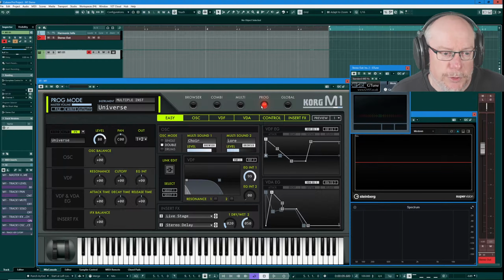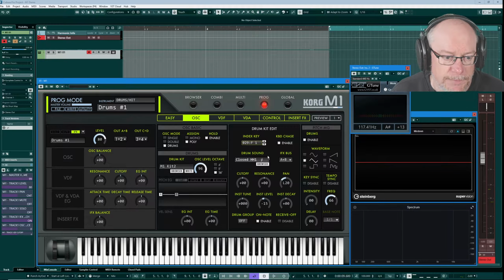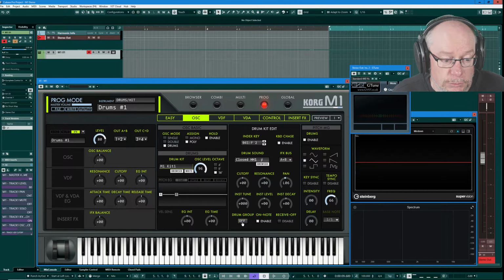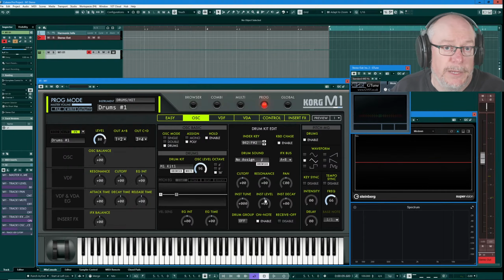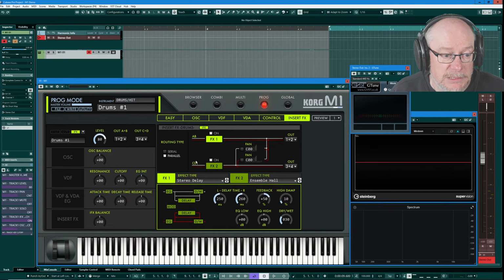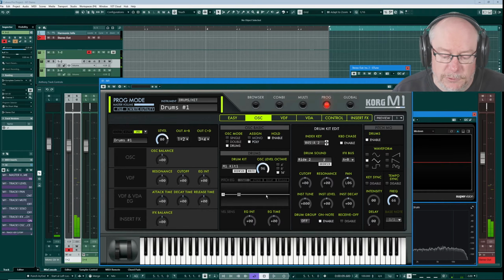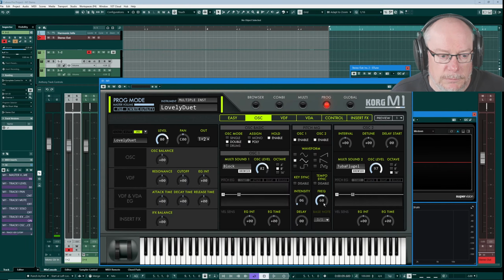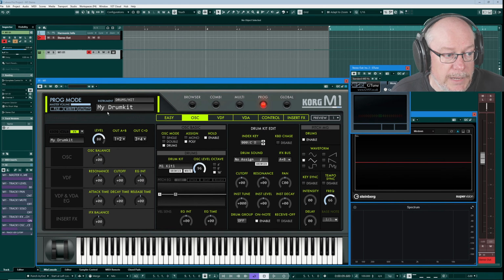The Korg M1 Plugin Tutorial: Drum Kits & File Management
In this episode we examine two areas of the Korg M1 plugin: its capacity to load and manage whole drum kits, with different sounds assigned to each key, and the ability to store & recall all our M1's configuration information on external media.

My channel is these things:

1. A place to share my music - both songs and instrumental pieces. Much of the music I write features in...
2. Tutorial videos about music composition and production
3. An outlet for me to discuss all things musical - including technical break-downs of software and tools that I use, as well as more wide-ranging discussions of topics that interest me.